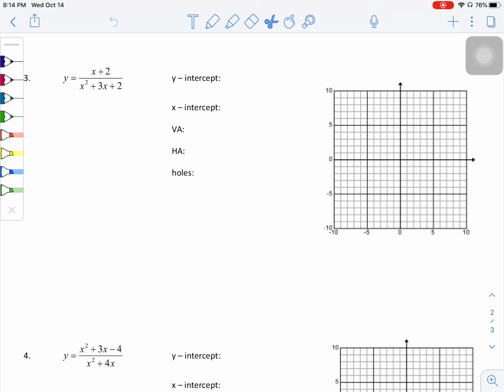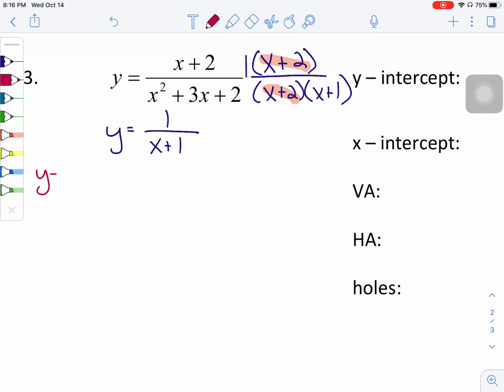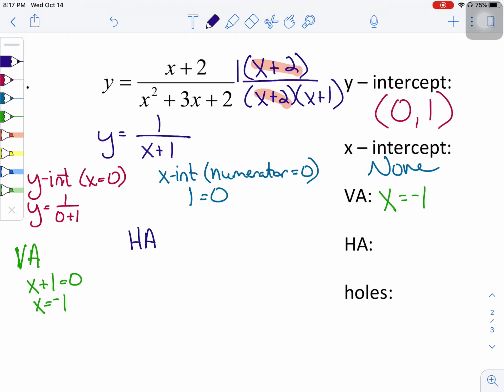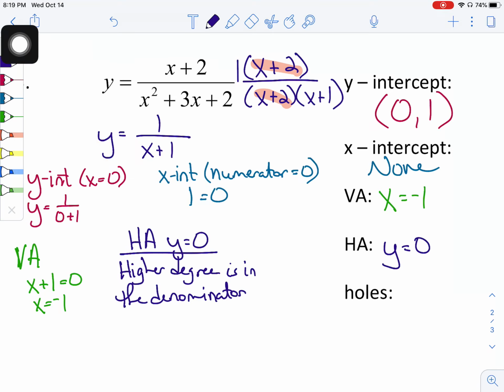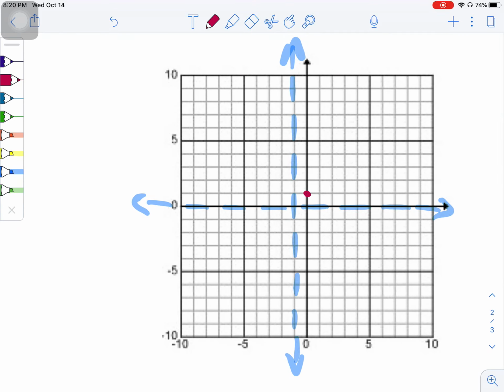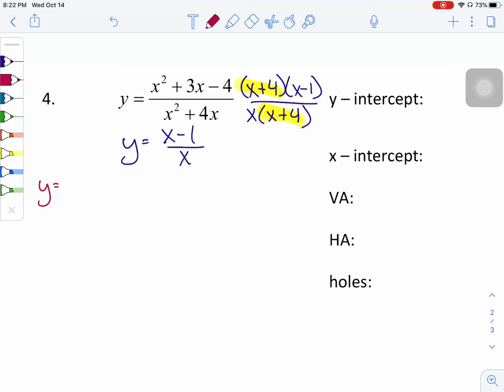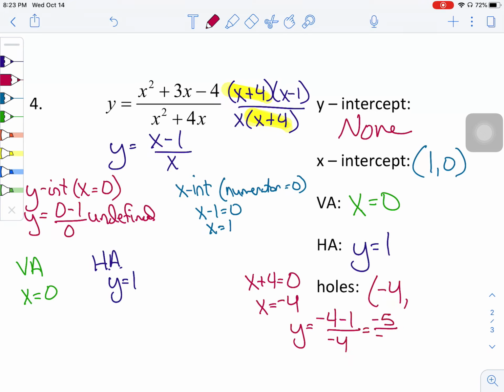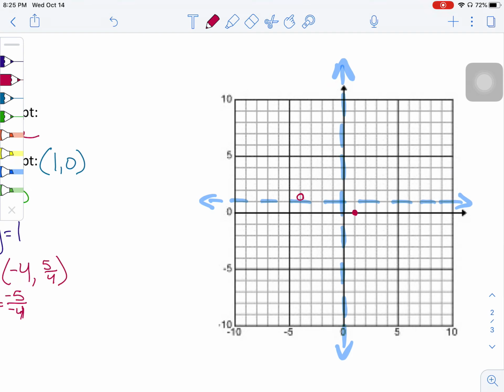Graphing Rational Functions (Part 2)